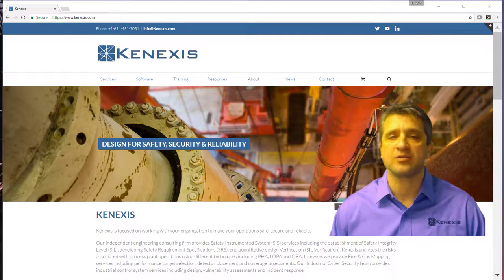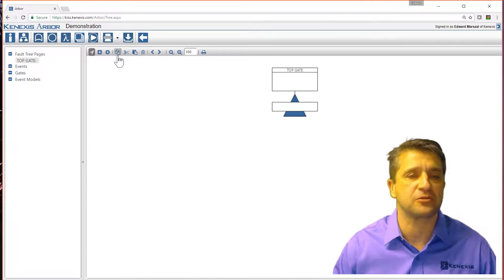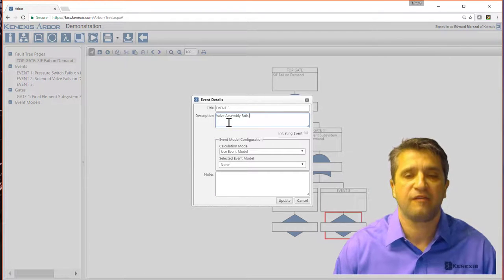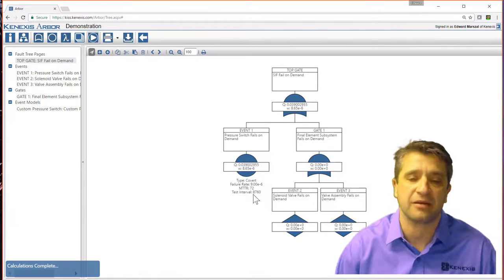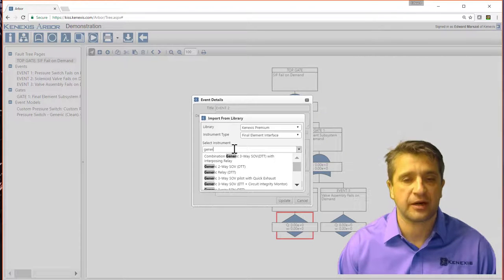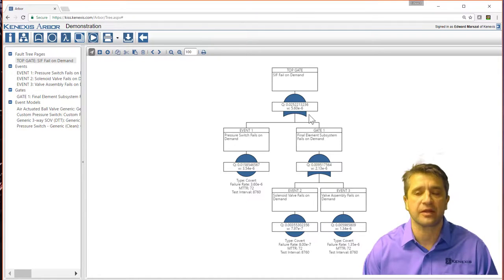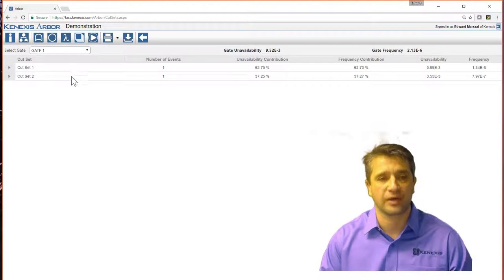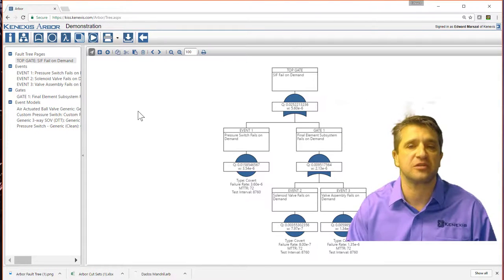ARBOR Introduction and Overview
Kenexis presents an overview and introduction of its fault tree analysis software module in the Kenexis Instrumented Safeguard Suite